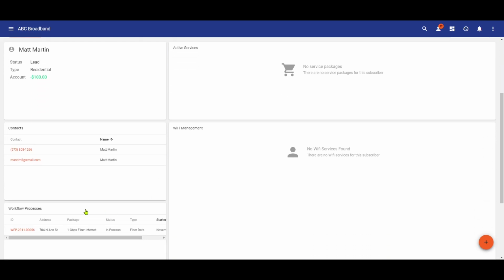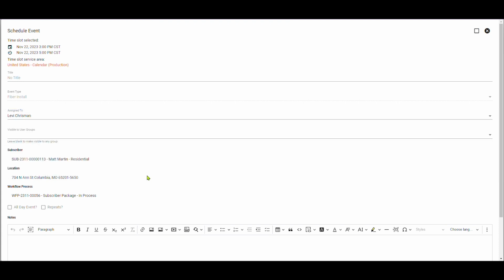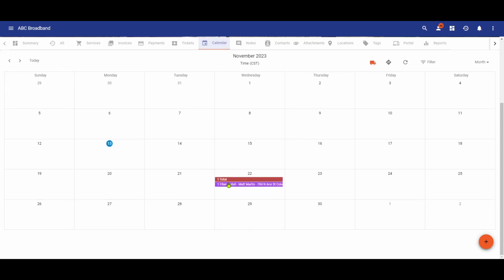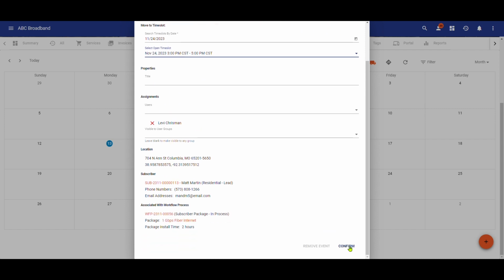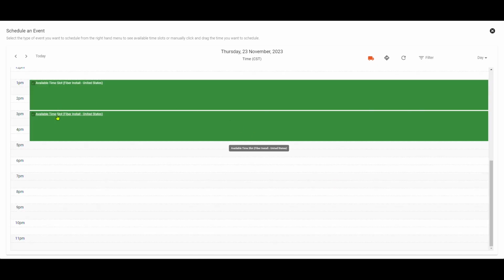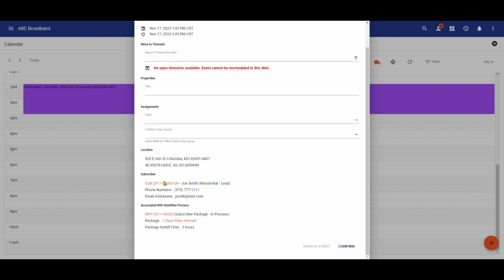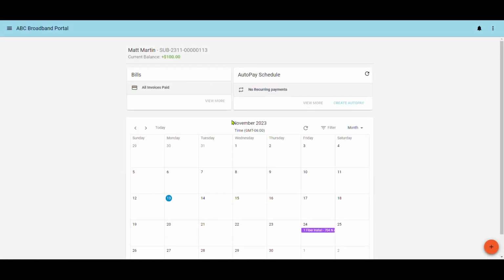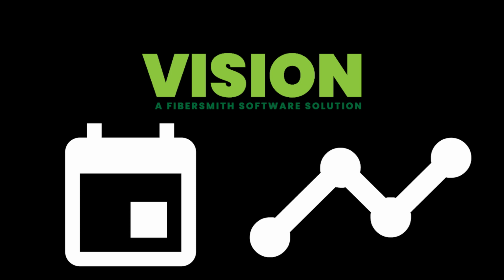Basics: Scheduling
This video goes through the process of scheduling a subscriber for an appointment and how to make changes to the event or reschedule due to conflict.